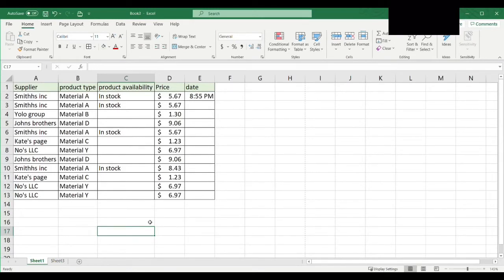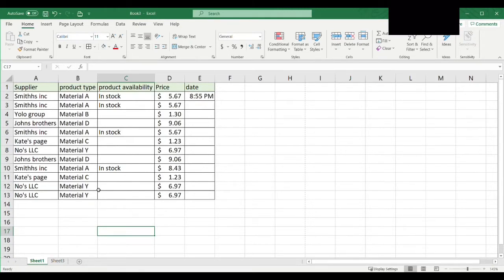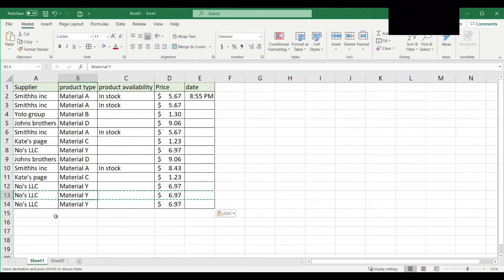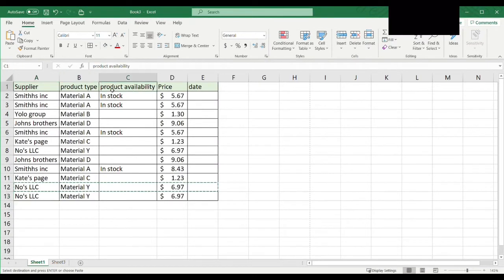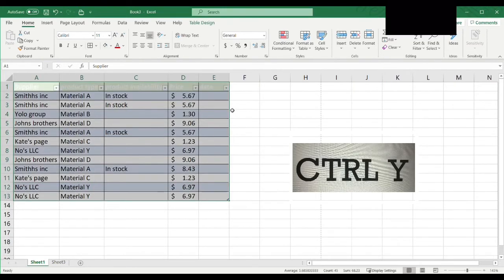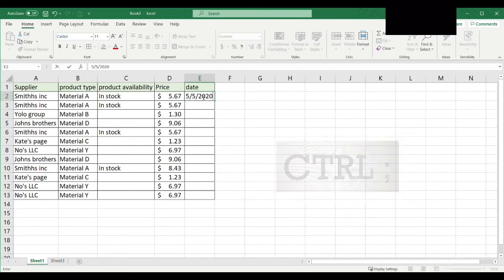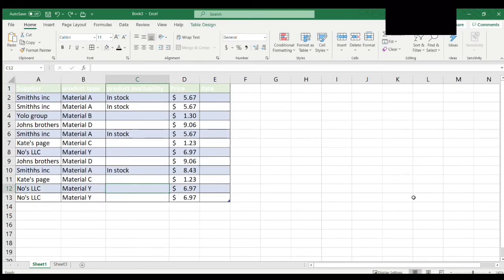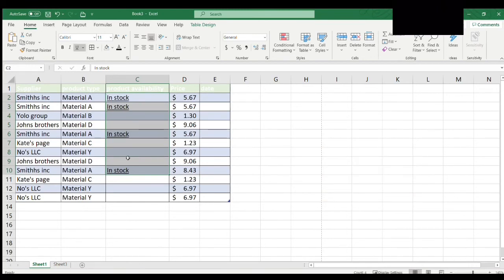Excel useful shortcut keys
Excel basic shortcut keys that I use on every day basis